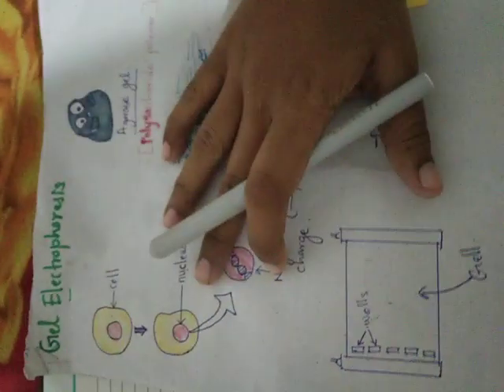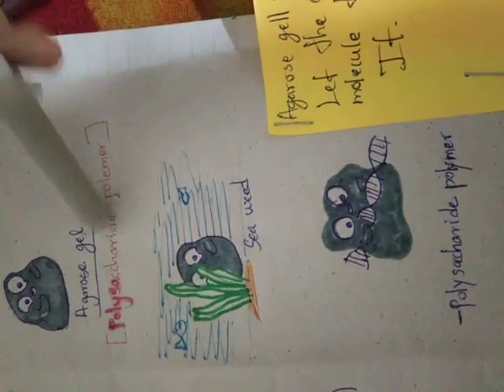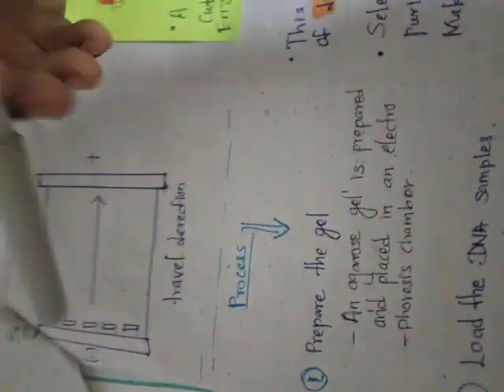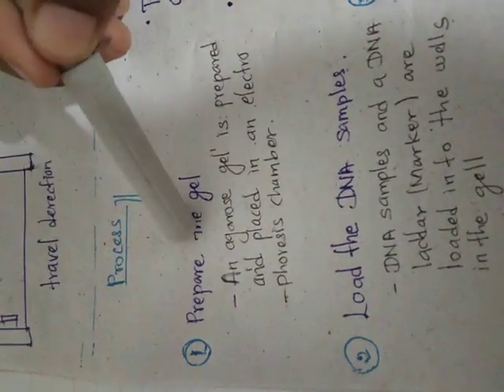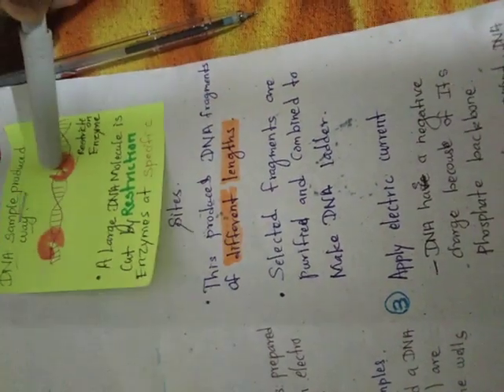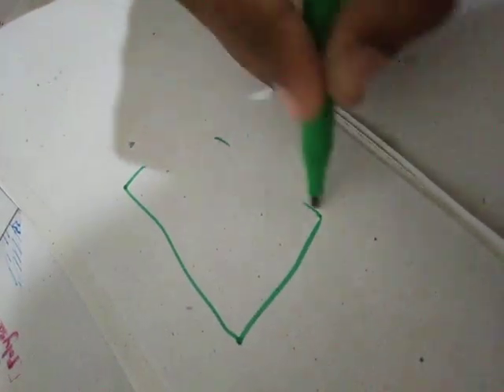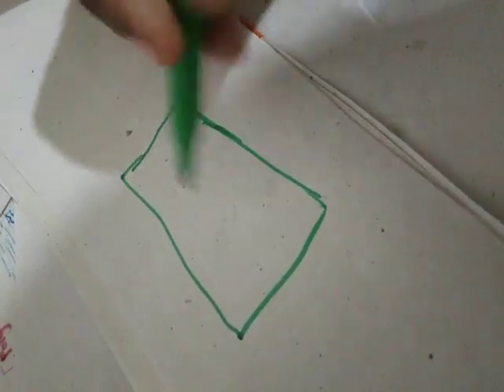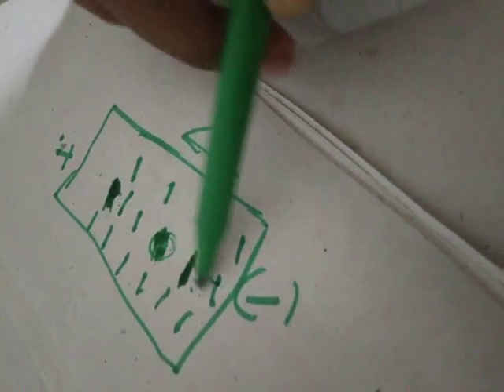Gel electrophoresis English explanation